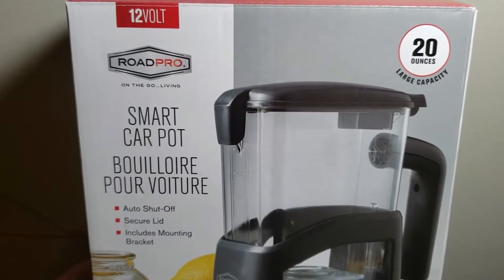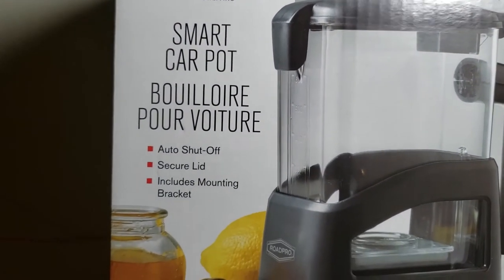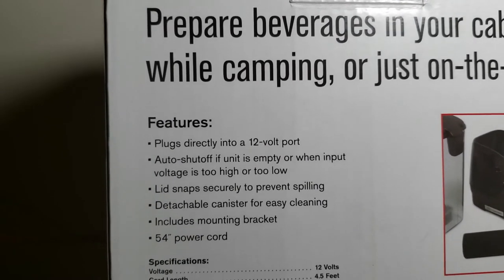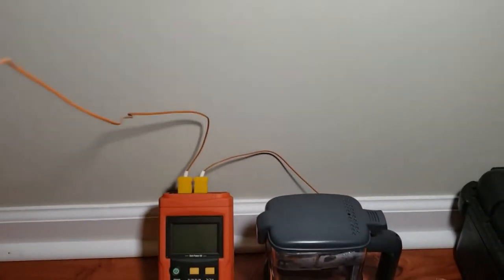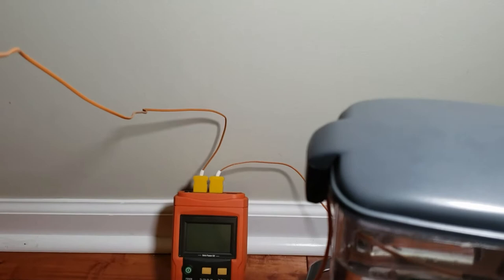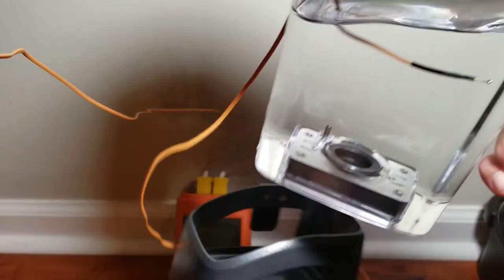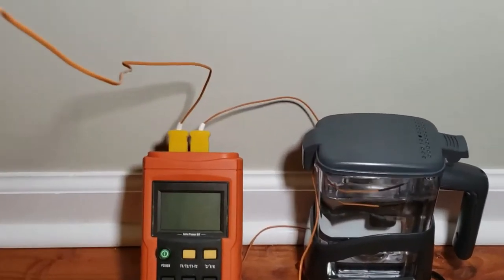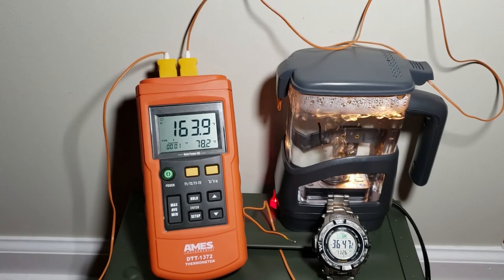RoadPro® 12-Volt 20oz. Smart Car Pot (Will it boil water??)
This item is good for a hot rag or to use sterile water for a hot beverage. Manufacturer states it will boil water in an hour we let this thing go for over an hour and a half and the temp only got to 165F not boiling so this WILL NOT MAKE QUESTIONABLE WATER SAFE YOU MUST FILTER AND BOIL WATER TO MAKE IT SAFE.

RoadPro®

12-Volt 20oz. Smart Car Pot
Smart car pot holds up to 20 ounces.Item #: 5027S
Features

Plugs directly into cigarette lighter socket
100 Watts/8 AMP current draw
8 AMP 12-Volt, 4.5' power cord
Auto shut-off
Holds up to 20 oz.
Detachable container for easy cleaning
Snap-On Lid

This smart car pot plugs directly into your cigarette lighter socket. Features an auto shut-off if unit is empty or when input voltage is too high or low. It will hold up to 20 ounces of liquid (592ml and will boil in approximately 1 hour. it has a detachable container for easy cleaning and includes a mounting bracket and snap-on lid. 100 Watts/ 8 Amps Current Draw. 8 Amp 12-Volt, 4.5' Power Cord. Will Boil In Approximately 1 Hour.